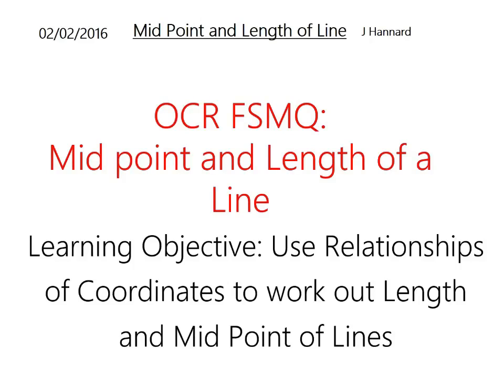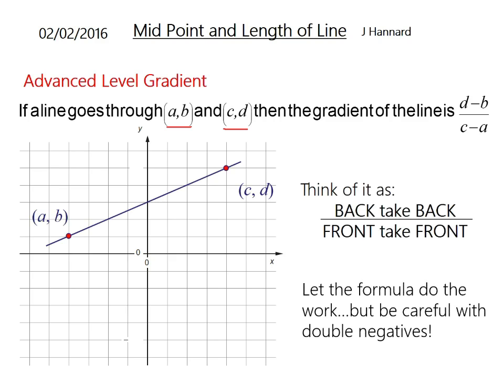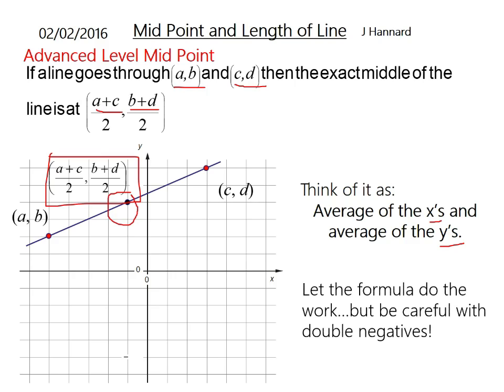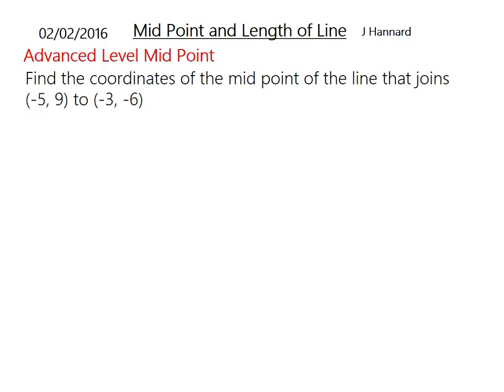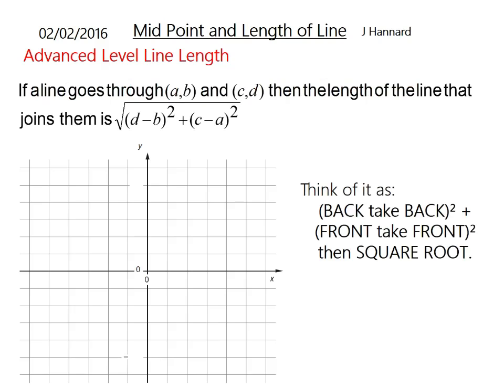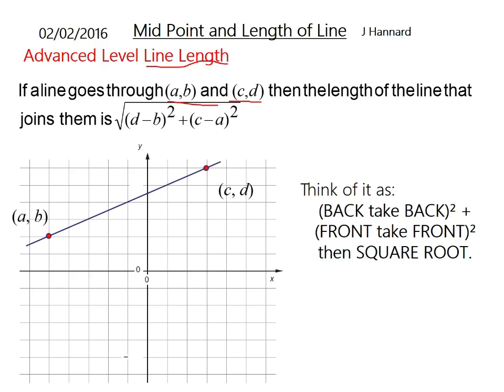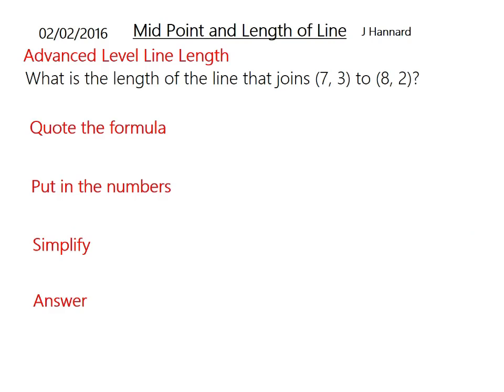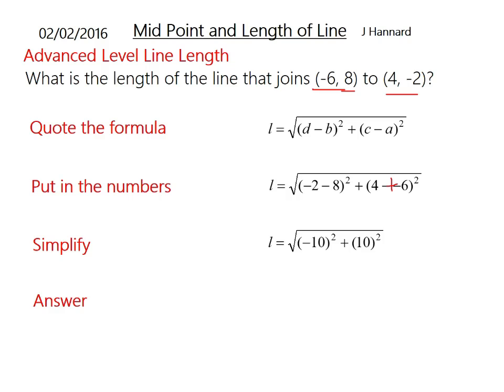OCR FSMQ Additional Mathematics (Old Spec) - Lesson 4: Mid Point & Length of a Line